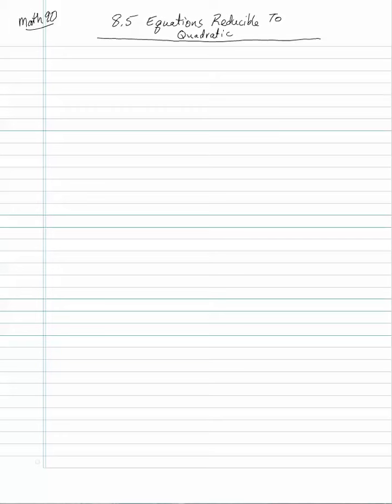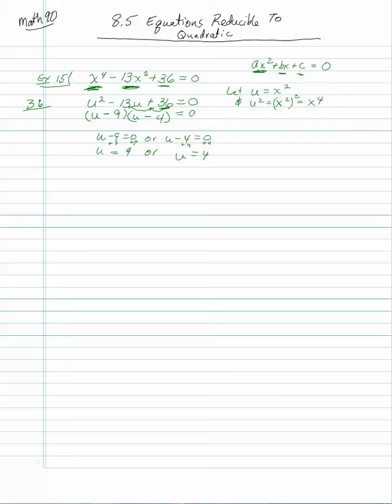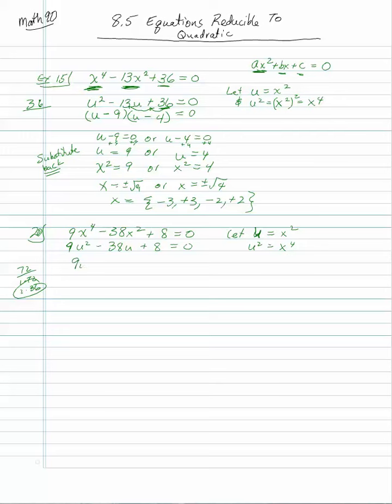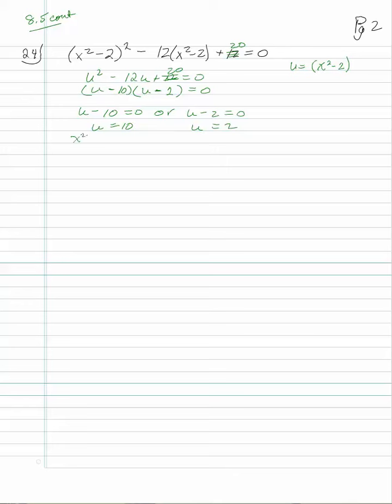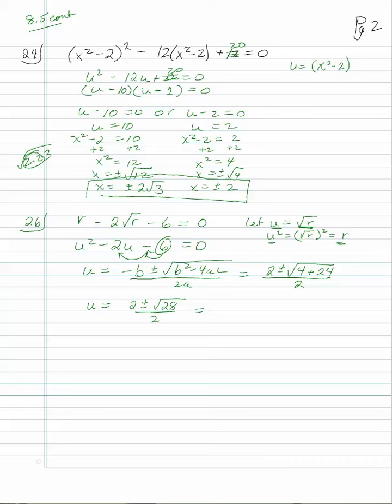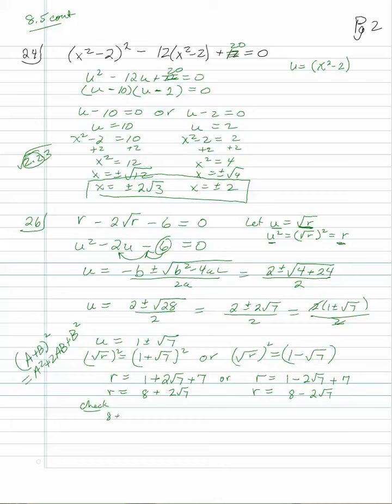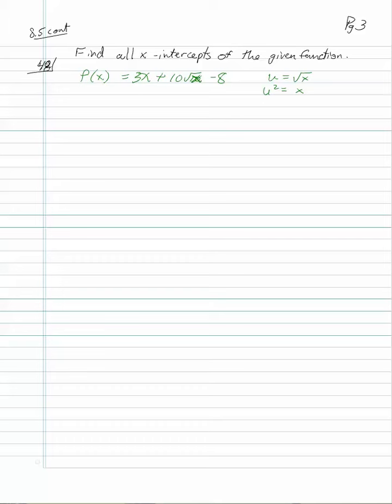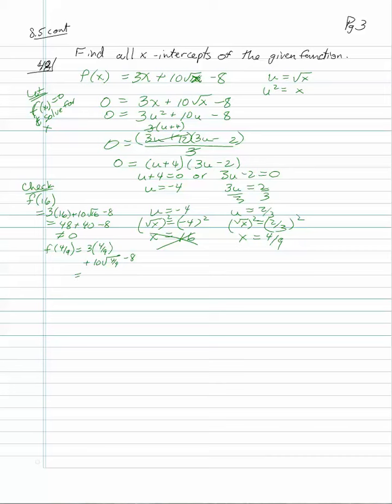Math 90 lecture 8 5